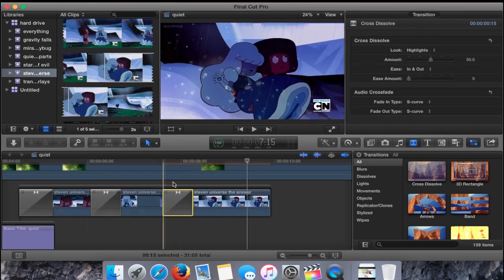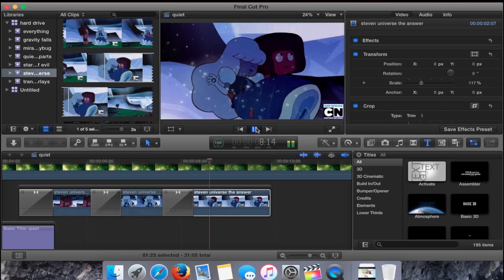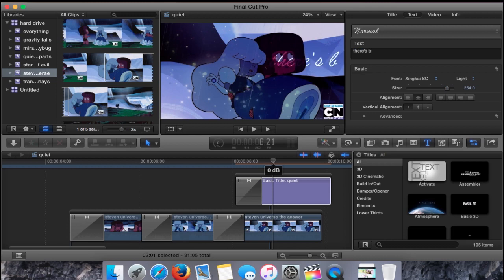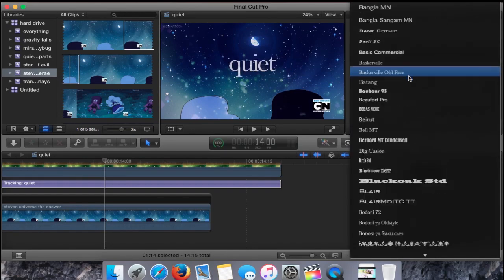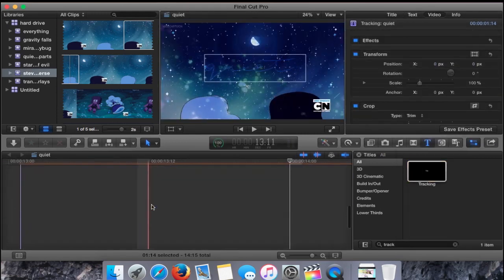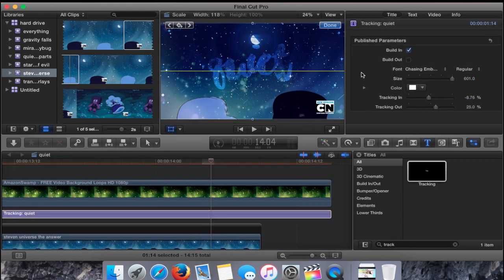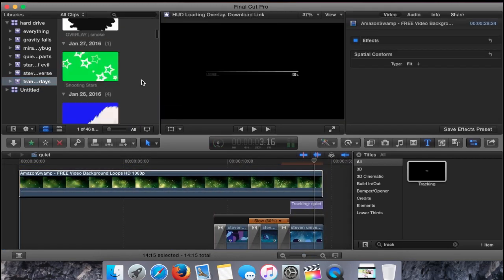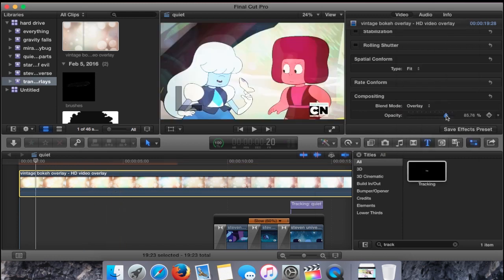speed edit #1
whoa why does it looks so cool sped up? the whole thing took around an hour to make and sped up its only 3 minutes??? what.

Guys. I just saw zootopia today.
Being the insane shipper I am, y'all probably know what I'm about to say...
I ship the bunny and fox x'D
I might make a video with the movie, idk. It just depends how lazy I am to download clips and stuff so we'll see